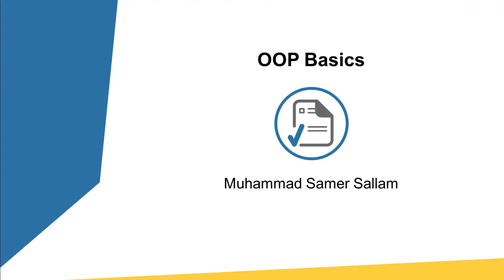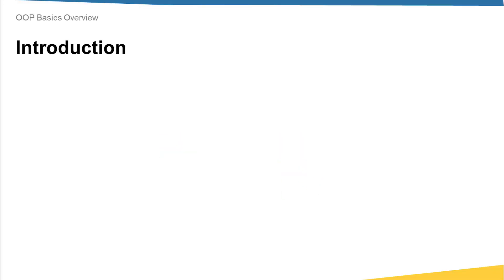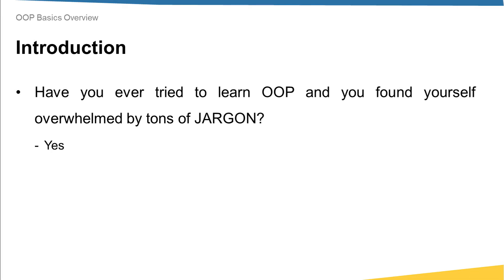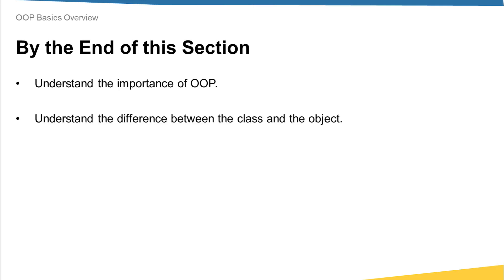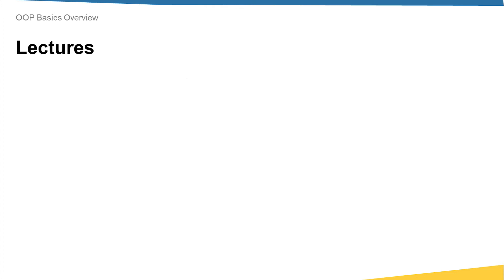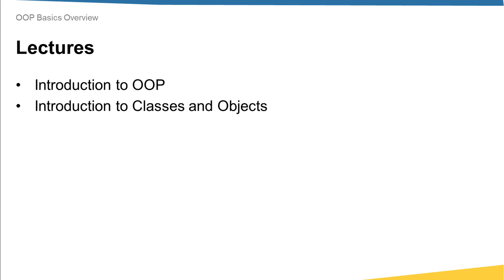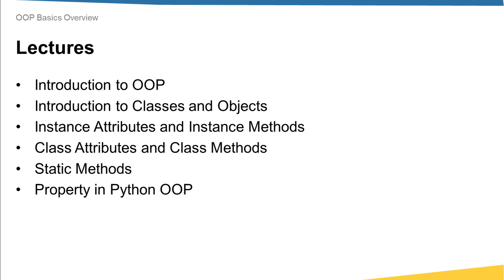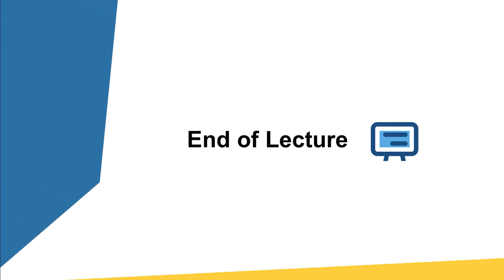OOP Basics Overview: Python OOP Complete Course — Part 1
You are welcome to this lecture “OOP Basics Overview: Python OOP Complete Course — Part 1”

Chapters:
0:00 Introduction
0:45 By the end of this Section
1:22 Lectures

If you like the video and would like to see more useful videos in the future, would you please support me. There are several ways to do that:

If you have a project or you are planning to up skill yourself or your tech team in the field of software engineering, machine learning, data science, or industrial automation, visit our website and we will be glad to work together.

Samer Sallam

InDeeep